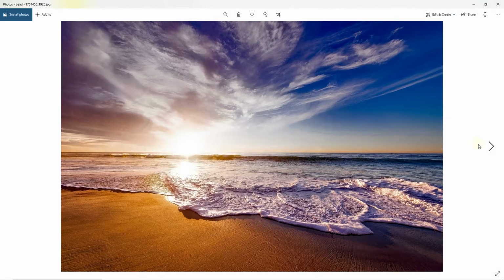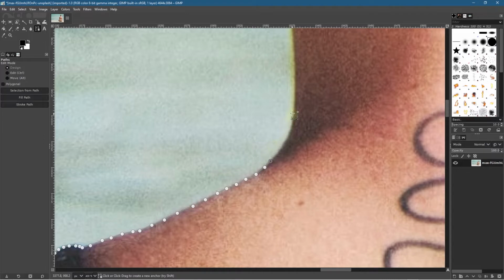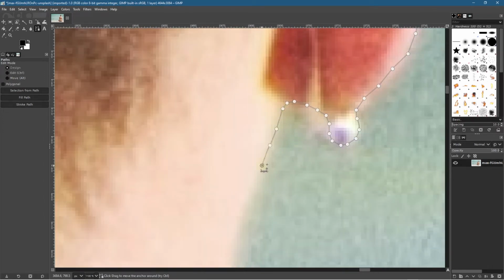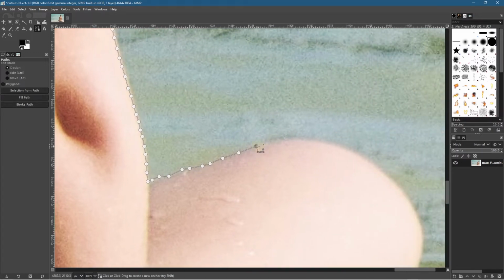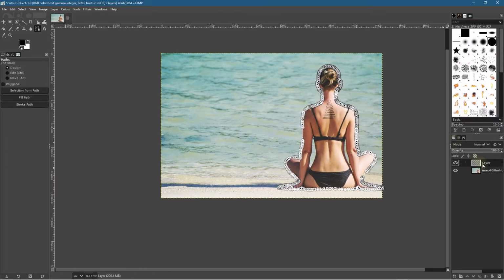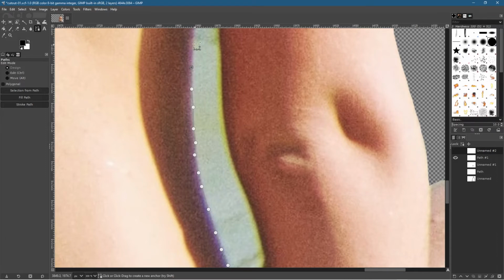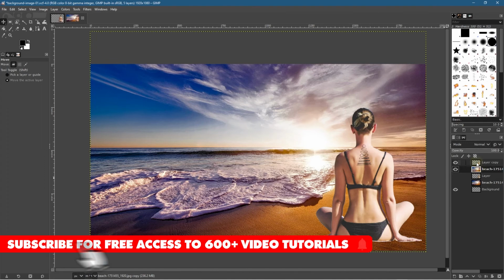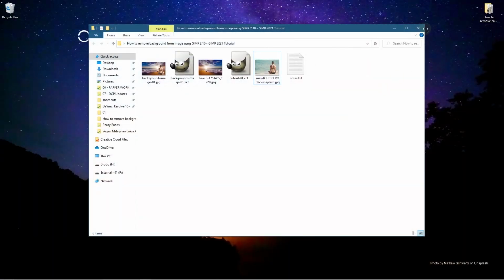Remove background from images in GIMP 2.10 - Step by Step Tutorial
In this video tutorial, I will show you how to remove background from an image using GIMP 2.10.

To complete this tutorial, I will show you how to use the path tool to remove the background content from an image.

I will also show how to add a different background, resize images and export images using Gimp software.

You can also achieve similar results in Adobe Photoshop 2021. Here is a tutorial showing how to remove a background using Photoshop

Both GIMP and Photoshop have powerful tools to help you edit images using techniques as shown in this video.

For the best background removal, I suggest using either the path tool as demoed in the tutorial or a layer mask - Example

Photoshop has a powerful set of selection tools that can make this task of removing a background much quicker, but GIMP is free software so we must give credit to the amazing work done by the GIMP development team, if you have some spare change then please give a small donation via the gimp.org website.

I can see Photoshop is now using AI to automate tasks like sky replacement in a picture, and I can see AI playing a big role in 2021 for image editing and photo manipulation.

Why not download a trial version of Photoshop and improve your skills and knowledge?

The Paths tool allows you to create complex selections called Bézier Curves, a bit like Lasso but with all the adaptability of vectorial curves. You can edit your curve, you can paint with your curve, or even save, import, and export the curve. You can also use paths to create geometrical figures.

Remove background from image in GIMP FAQs

What is the best tool for removing background from an image in GIMP?
In GIMP there are a few different ways to remove a background from an image. I prefer to use the paths tool as this is one of the most accurate tools for removing backgrounds. For more simple backgrounds you can use the fuzzy select tool. The advantage of using the paths select tool is you can re-edit the selection and save the selection in the GIMP file for future edits.

Is layer mask better than the paths tool for making a selection?
A layer mask is also another accurate method of creating a selection, once a selection is done then you can use a layer mask to isolate the selected content and remove the background. The layer mask can also be edited if required, but I still prefer to use the paths tool whenever possible.

Need a professional website for your business? - Simply contact DCP Web Designers for a free quote today